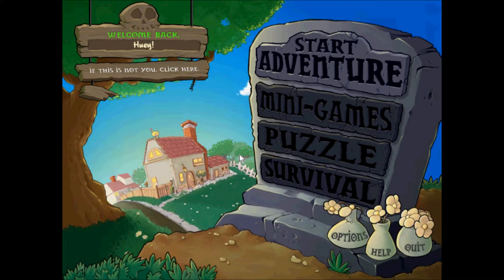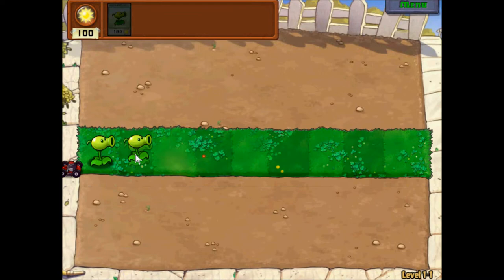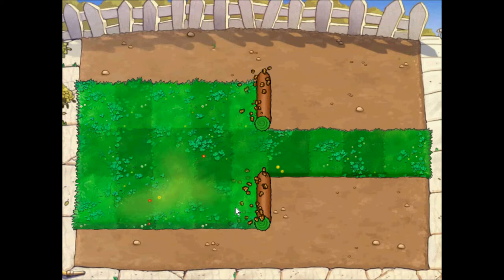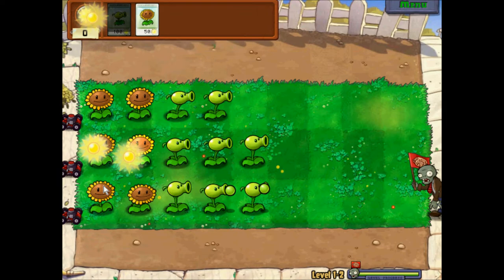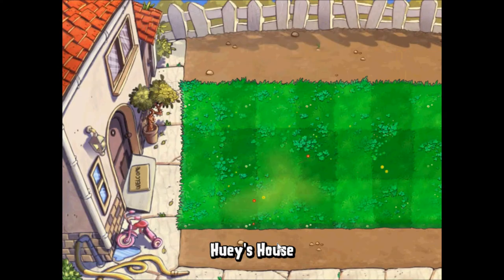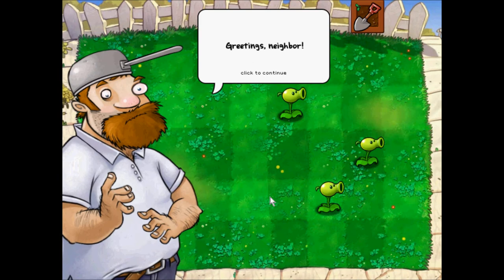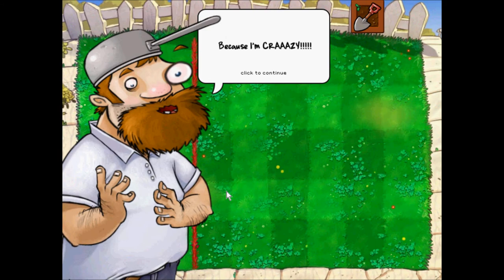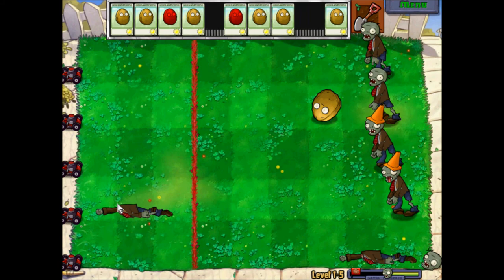Huey's Playthrough - Plants vs. Zombies Part 1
My first accomplishment. Plants vs. Zombies playthrough.